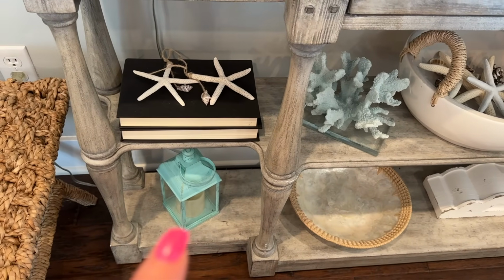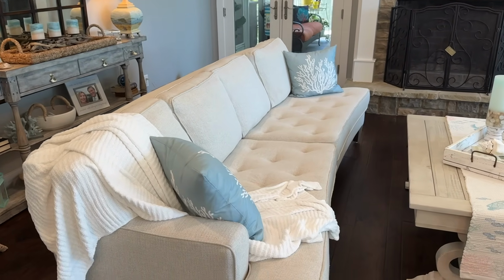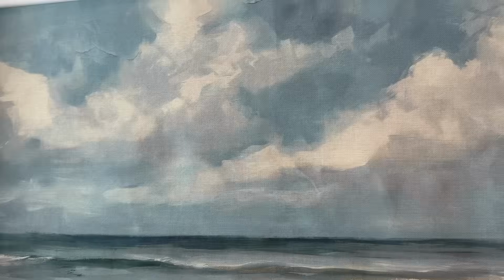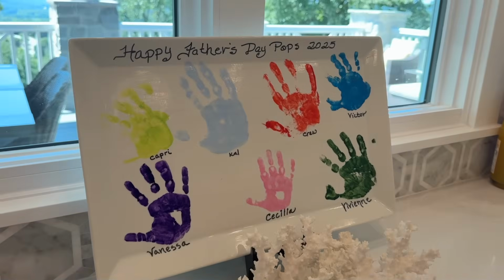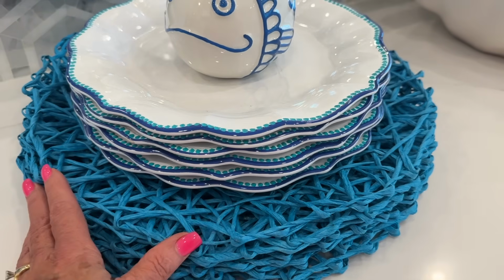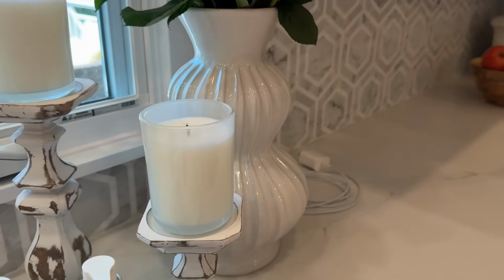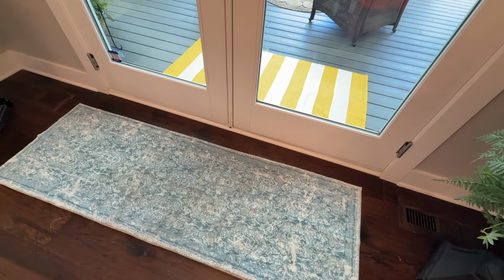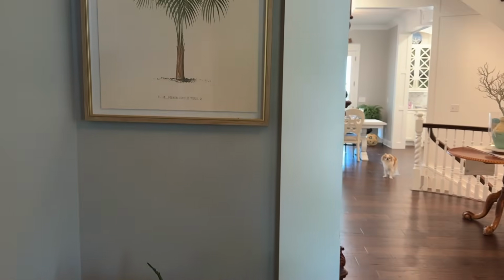YOUR HOME, YOUR SUMMER GETAWAY | FINAL TOUCHES FOR A LIGHT, BREEZY, COASTAL LOOK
In today’s video, I’m adding the finishing touches to a few key spaces in our home to bring in that relaxed, breezy, coastal charm we all love in the summer. Think soft colors, beachy textures, and casual elegance—designed to make your home feel like a summer getaway.

If you're dreaming of a space that feels like a beach house retreat, you’ll find inspiration here—whether it's layering in the perfect accessories, refreshing your tablescapes, or creating cozy corners that invite you to unwind.

☀️ Grab your iced tea and come style with me—because your home should feel like your happy place… and your summer escape!

🛍️ Be sure to check out the links below for my favorite pieces used in today’s styling.

👇 Shop Featured Items:
BLUE CERAMIC CANDLE HOLDERS
LED WHITE CANDLES
WHITE TABLE CLOTHS
LINEN BLUE AND WHITE STRIPED RUNNER:
BLUE AND WHITE RUG
PALM TREE FRAMED PRINTS
SILVER HURRICANE LAMPS
CORAL PRINT PILLOW COVERS
WHITE WITH BLUE TRIM SCALLOPED PILLOWS
WHITE THROWS
BLUE THROWS
HANGING SEA CANVAS
SEA SHELL BEAD GARLAND
SMALL BLUE LED LANTERNS
PALM TREE
WHITE POT
COASTAL PRINTS : "dark"
SEASHELL WREATH
PAINTED LAMPS
SEA GRASS TRAY
DRIFTWOOD CANDLE HOLDER : could not find
BLUE AND SAND CANDLES
TRINKET BOX
SEA GRASS STOOL

I earn commission on most of my links if you purchase at no charge to you and it is a wonderful way to support my channel while getting some pretties for your own home!

MAILING ADDRESS
Debbie  C/O C Peterson
115 N. 2nd Street, Ozark, MO 65721